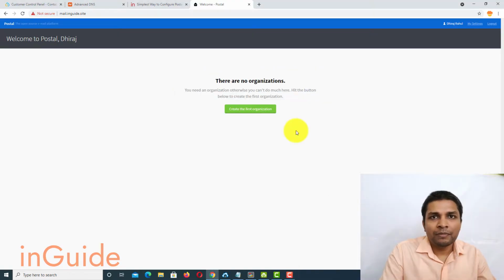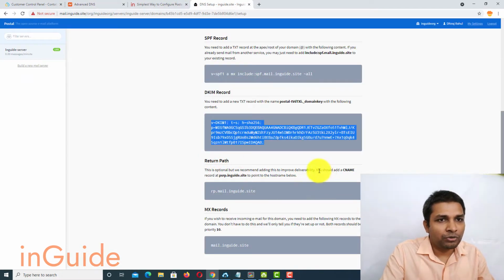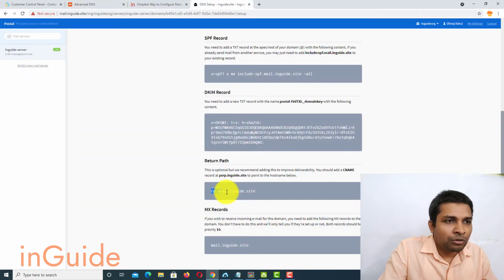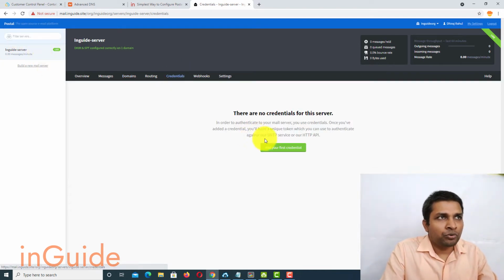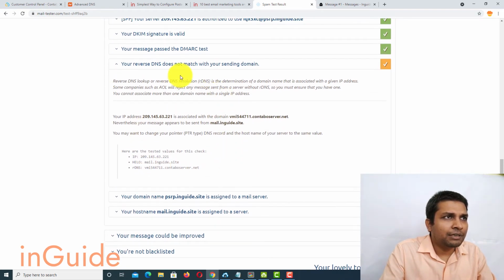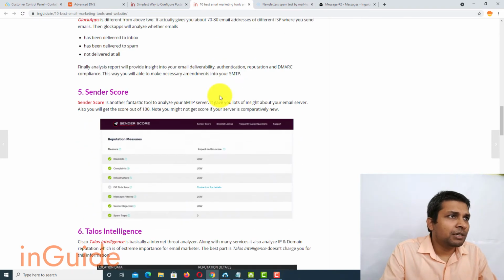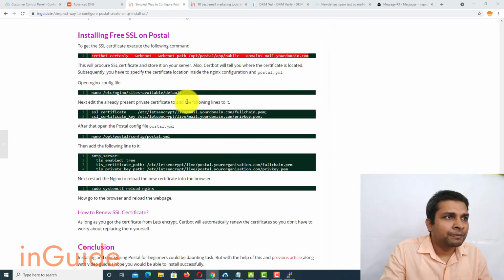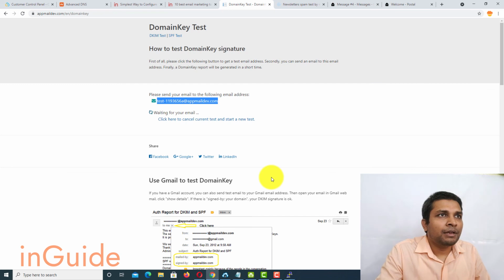# 4 Build & Configure Postal & Create SMTP with Free SSL | Send Unlimited Emails | Part 2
Learn to Install and Build Postal SMTP Server Step by Step for email marketing.

What is Postal?
Postal is open source mailing script, that you can install on cloud or VPS to build SMTP server just like Mailgun, Sendgrid, mailchimp and say good bye to those expensive email service provider.

What is the video?
0:00 Intro
0:45 Getting Started
1:10 Building Server
1:30 Adding Domain
1:50 Adding DNS records
9:50 Creating First SMTP
10:35 Testing with Mail-tester
13:00 Setting Reverse DNS
16:00 Testing with Appmaildev
17:20 Installing Free SSL Certificate
21:35 Testing Again
22:25 Summary